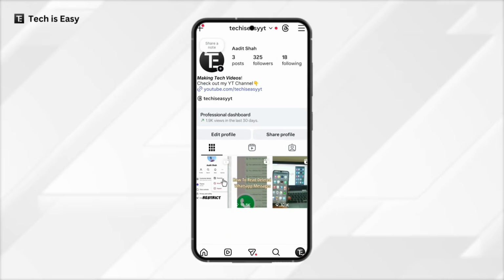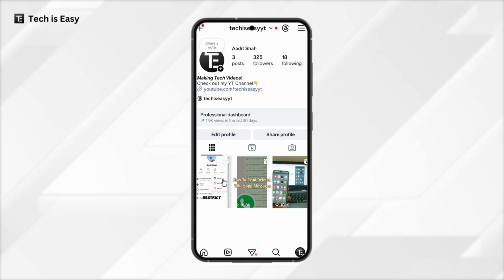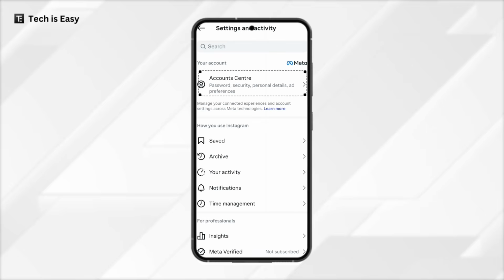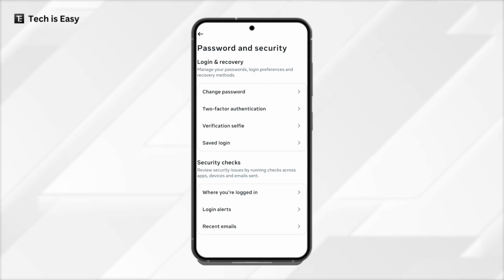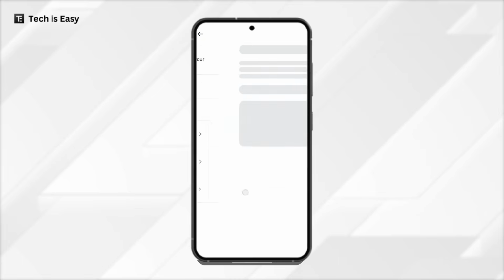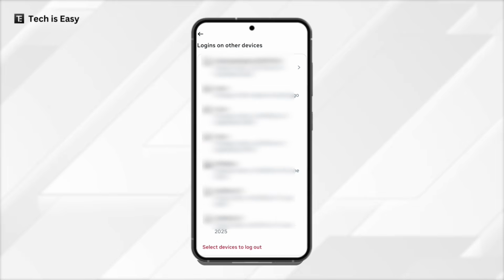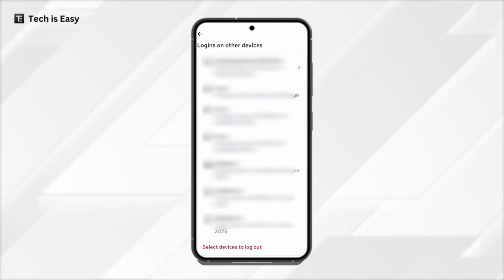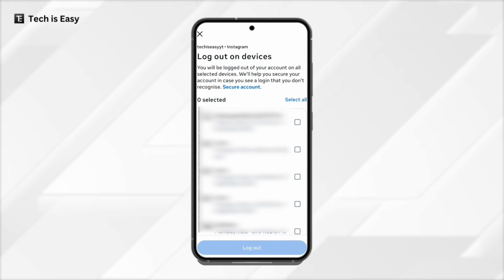How To See Devices Logged-In On Instagram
This video shows you how to see which devices you're logged into with your Instagram account.

In this quick tutorial you'll learn how to navigate to Instagram's Account Center and find the "Where You're Logged In" section. You'll see how to view your current device and other devices with location, date, and time of last login. The video also shows how to select devices and log out from individual devices or all devices to secure your account.
What You’ll Learn in This Video:
- How to open Account Center and access Password and Security
- Where to find "Where You're Logged In" and view device details
- How to log out from specific devices or log out from all devices to protect your account